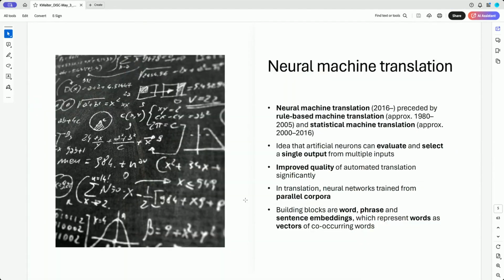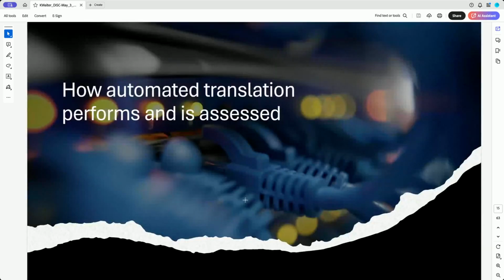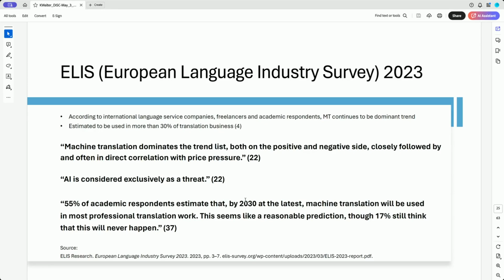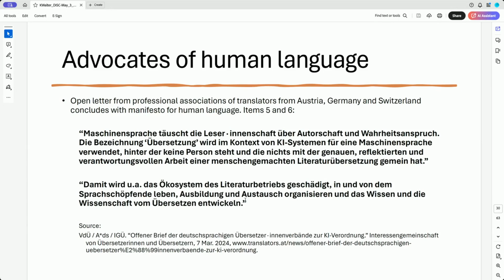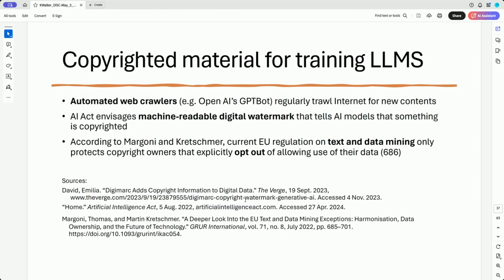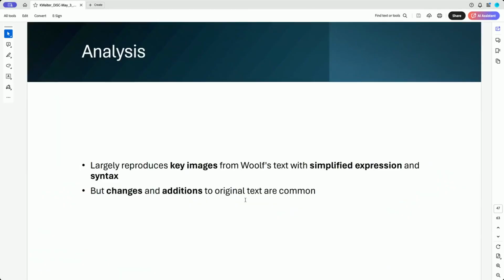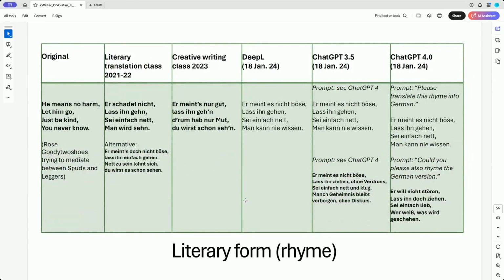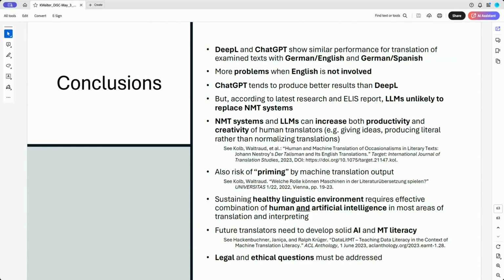DiSCourse Seminar with Katharina Walter on Sustainable Use of AI in Translation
Talk given on 3 May 2024 by Katharina Walter from the Department of Translation Studies at the University of Innsbruck.

Abstract:
My presentation examines what a sustainable interaction between humans and machines in translation might look like in the age of AI. Apart from potential ethical and legal questions around copyright, this presentation also addresses the possibilities and limitations of sustainable human-machine interaction regarding the quality of translation output. Recent research shows that it is not only irresponsible to use AI-based applications such as DeepL or ChatGPT without human supervision in high-risk situations, which may occur, for instance, in the healthcare sector. In literary translation, my main area of focus, we also have at least an ethical obligation towards original authors and their potential readership to produce accurate and high-quality translations. As any text generated or translated with AI is normally also used to train AI tools, keeping humans in charge is the only way to counteract an otherwise inevitable degeneration in the overall quality of our linguistic environment.